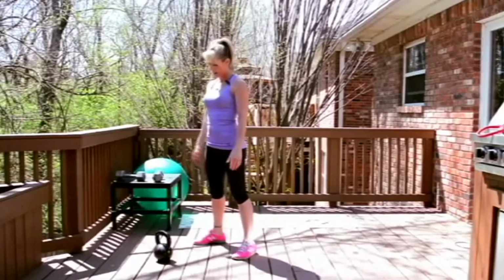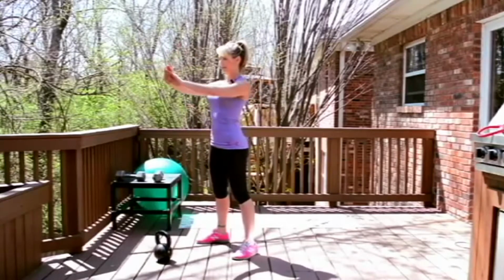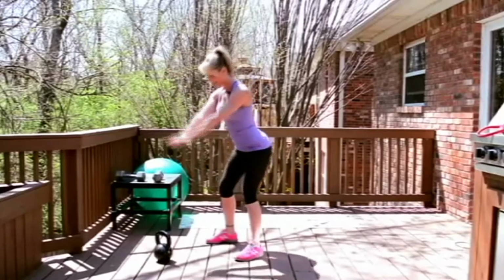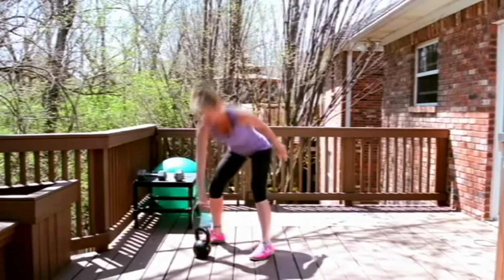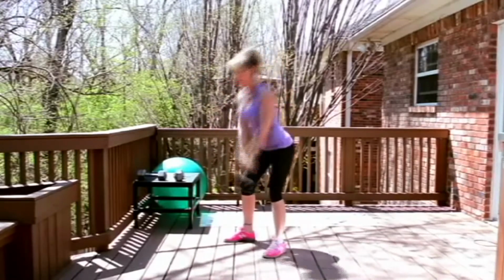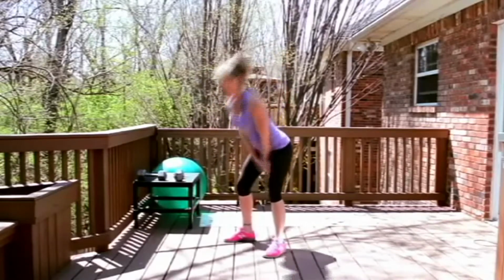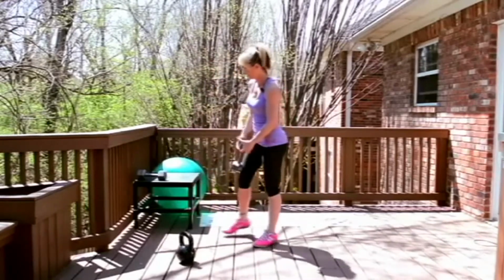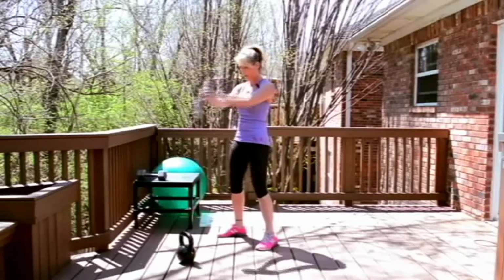Kettlebell Swings for a Better Booty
Learn how to do a kettlebell swing and see the difference in your booty! Yes swings are a great butt shaping exercise! Bonus it boosts your metabolism in the process!
Thank you for tuning in and following! Please enjoy your free 'Better Body After Baby' Video Gift:

Are you a Mom who needs a Simple Workout that fits your busy schedule?  Work out with Holly Rigsby from FitYummyMummy. Getting a fit body requires good form. With each video shared you can quickly learn each body shaping exercise. This sets you up for success as you will be ready to do the full 15-minute, fat blasting workout, right from home!